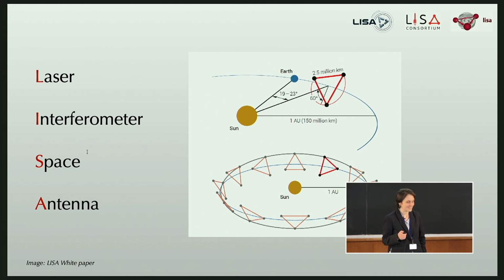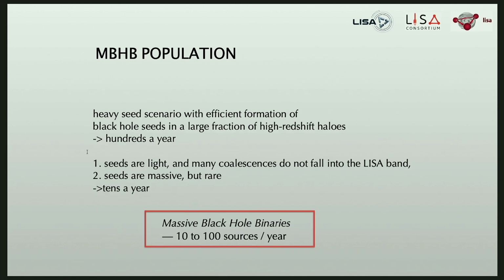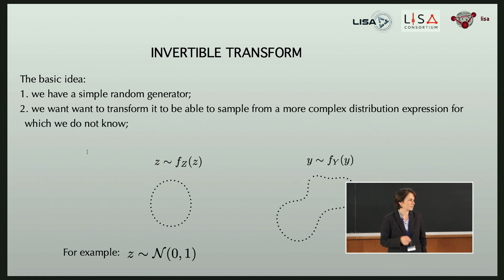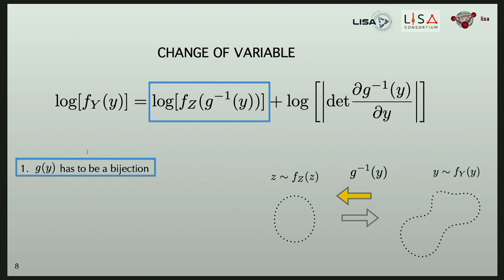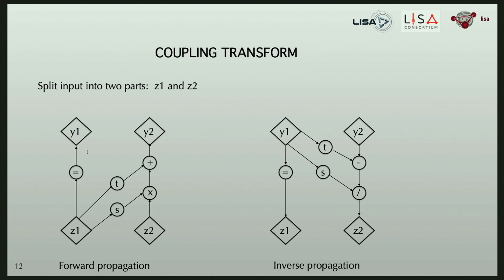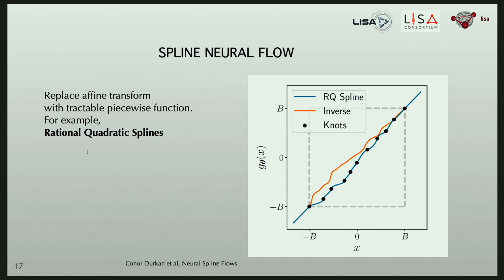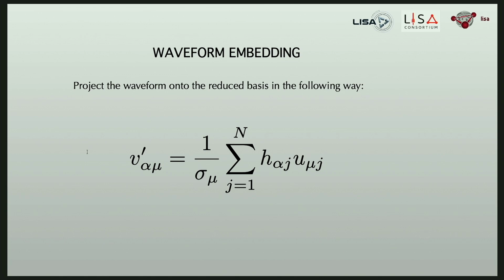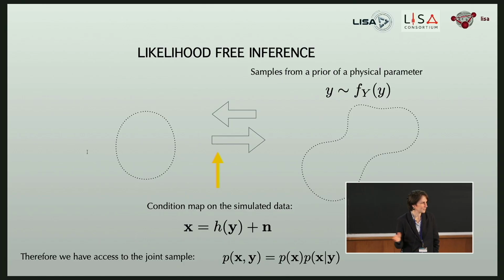Inference and probabilistic modelling with machine learning for LISA data analysis (N. Korsakova)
Abstract:
In my talk I am going to concentrate on the models of machine learning which allow us to learn the probability distributions and apply it to the important unsolved problems in the LISA (Laser Interferometer Space Antenna) data analysis.
To estimate physical parameters of the signals detected by LISA and their localisations one has to perform some form of Bayesian Inference. The most common approach to do this is through defining the likelihood function and producing posterior samples with some form of sampling technique. The disadvantage of the sampling methods is that they are slow. We propose the Bayesian parameter estimation method which is based on the Normalising flows a technique which allows to make an extremely fast mapping from the base simple distribution to the posterior conditioned on the data. This is implemented by learning this mapping in advance on the training dataset and then applying the trained map to the real data. The main purpose of the fast parameter estimation is to use it for the multi-messenger observations and to be able to alert other observatories to perform follow-ups.